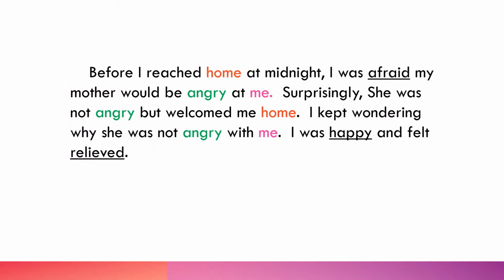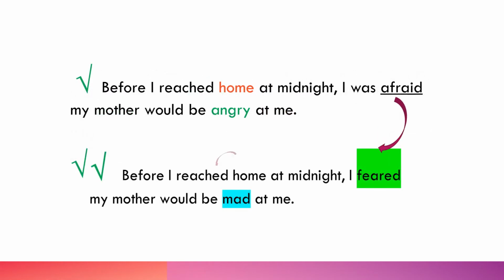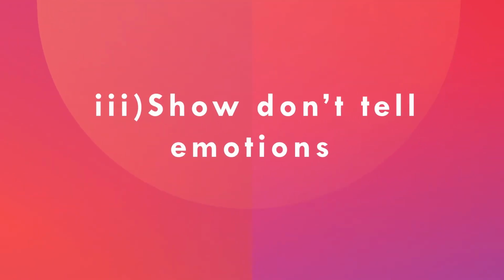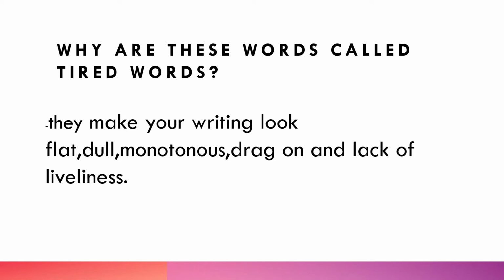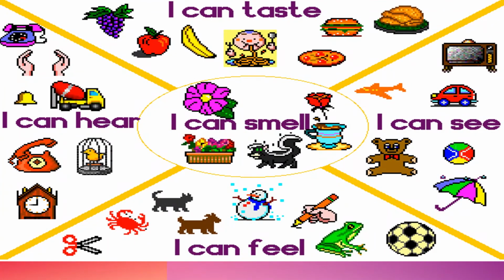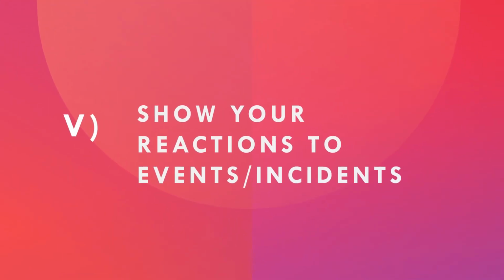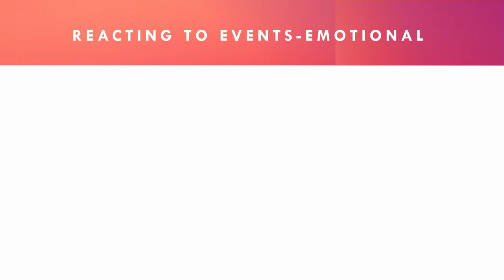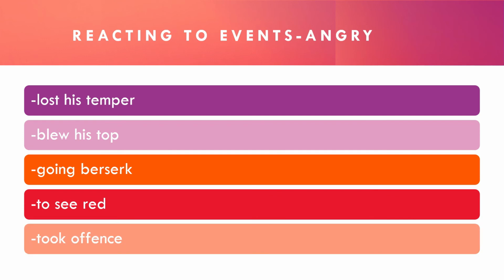ENGLISH FORM 4 & 5 | 5 TIPS TO LEVEL UP YOUR WRITING: TIP# 5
Do you want to improve your grades? Remember, good language is key to impressive writing. Therefore, I have 5 useful tips for you to help level up your writing in SPM 1119 Paper 2. GOOD LUCK! I WISH ALL OF YOU GREAT SUCCESS! THANK YOU.
SPM ENGLISH 1119 F4&5
 #5 TIPS PART 5
 # ImproveYourWriting